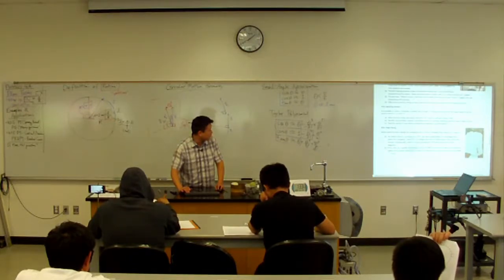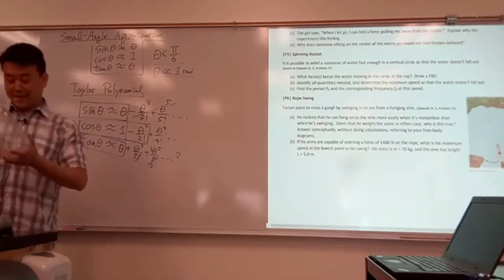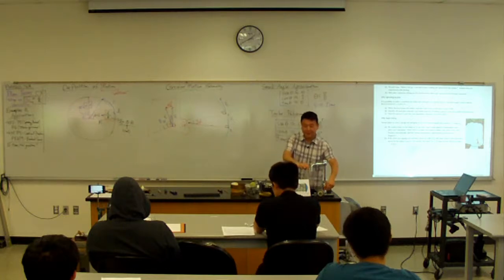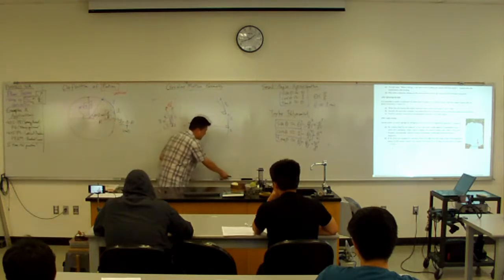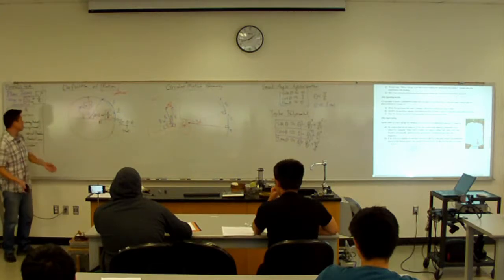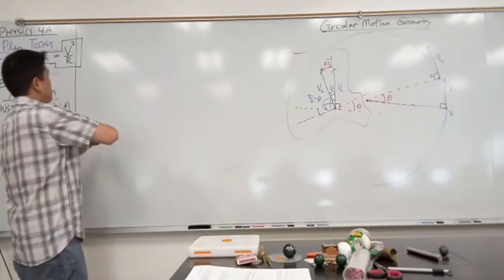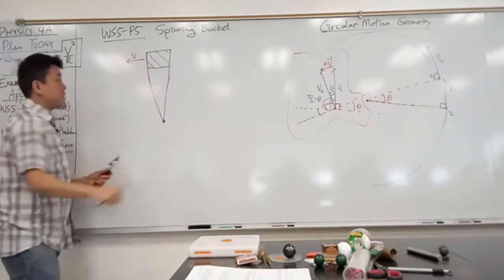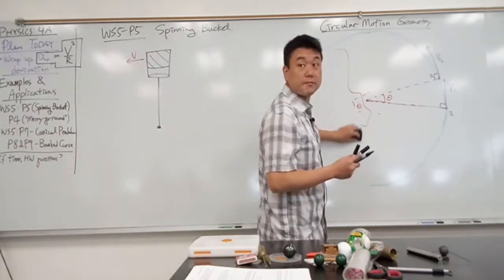Physics 4A - Spinning Bucket Demo and Problem